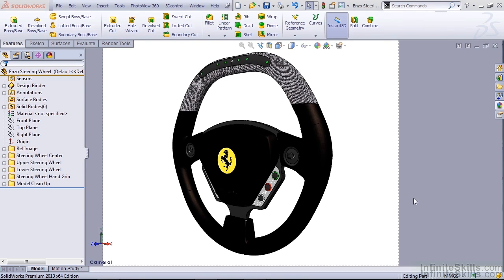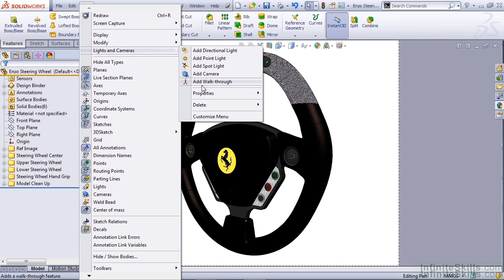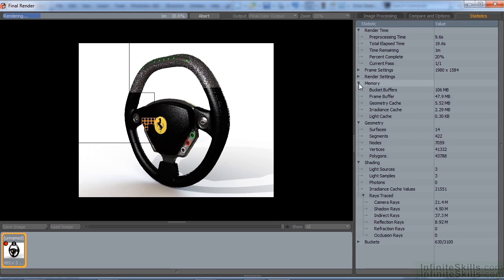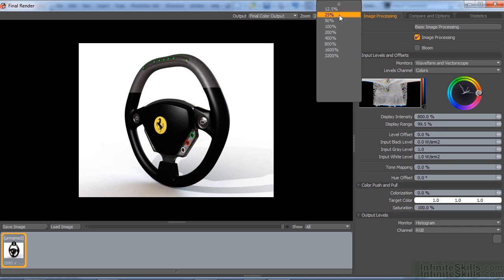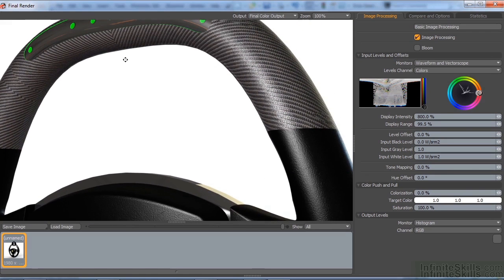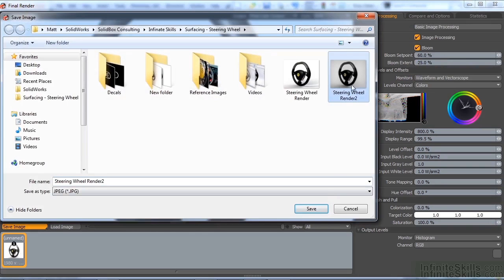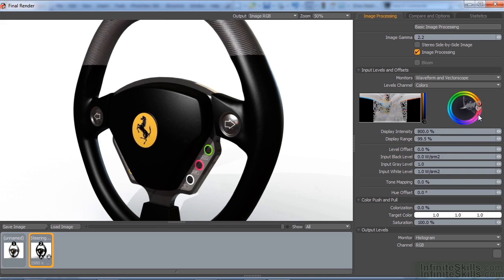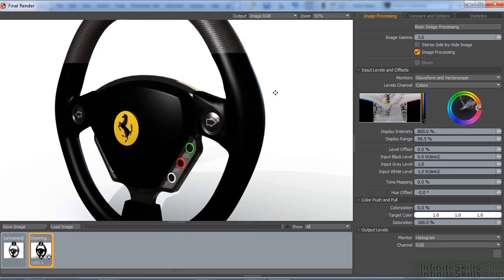SolidWorks Surfacing Tutorial | Rendering The Model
Want all of our free SolidWorks - Surfacing training videos? Visit our Learning Library, which features all of our training courses and tutorials

More details on this SolidWorks - Surfacing training can be seen This clip is one example from the complete course. For more free SolidWorks tutorials please visit our main website. YouTube